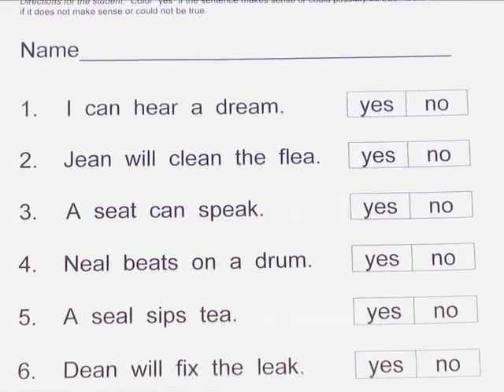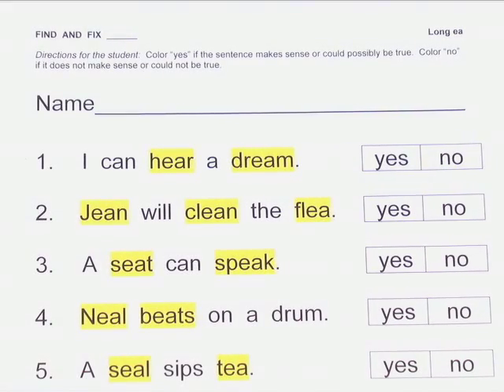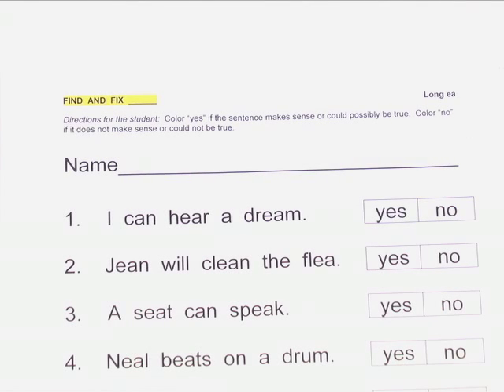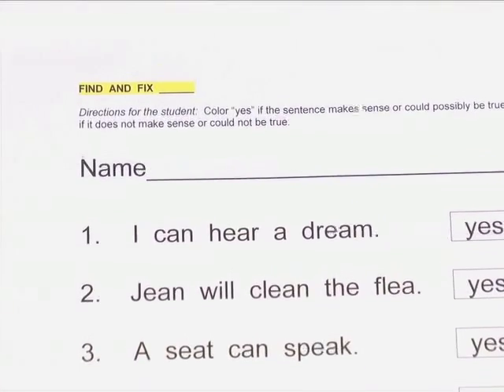Introduction to Target Phonics